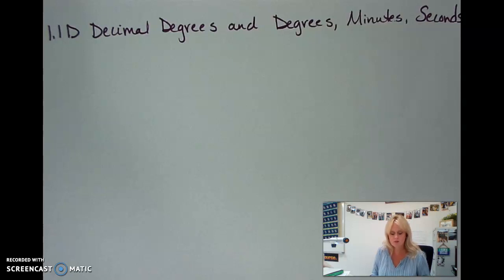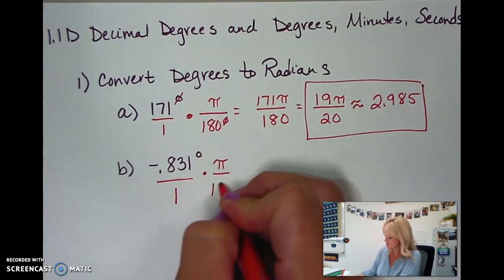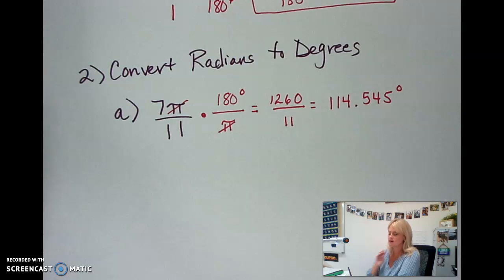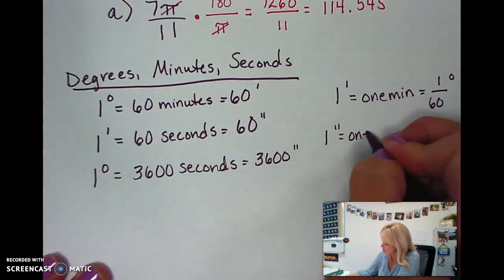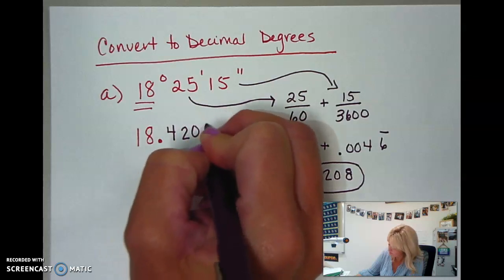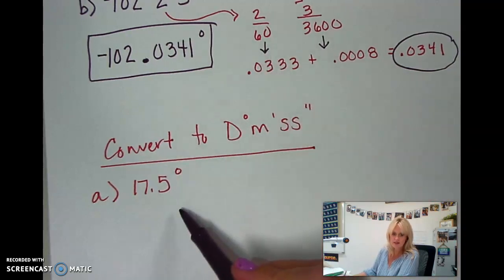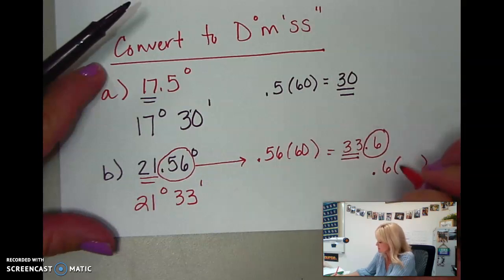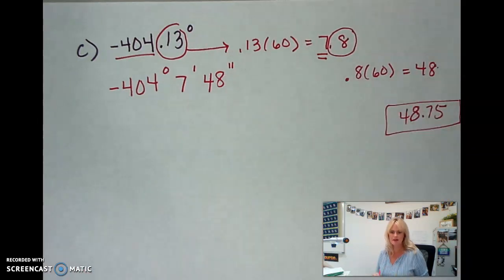1.1D Decimal Degrees